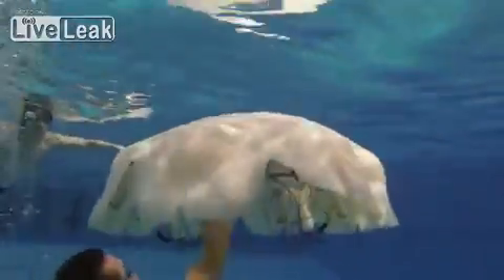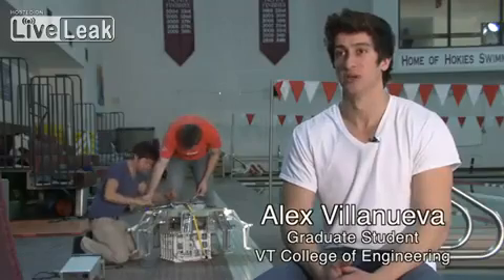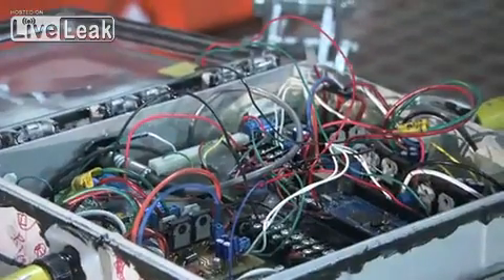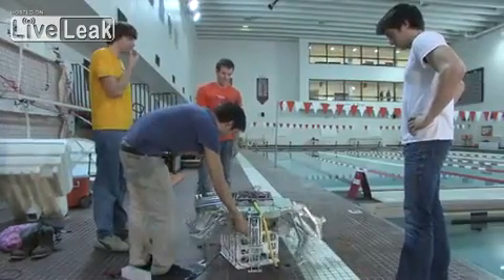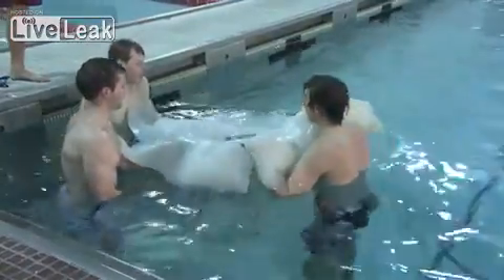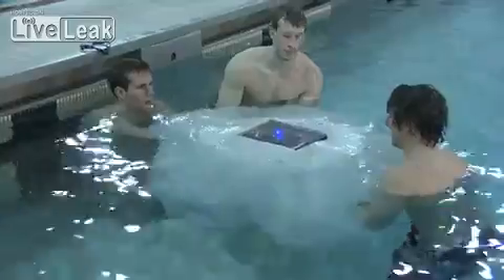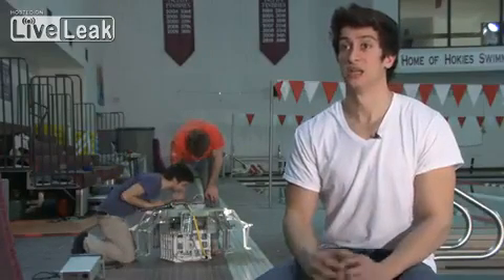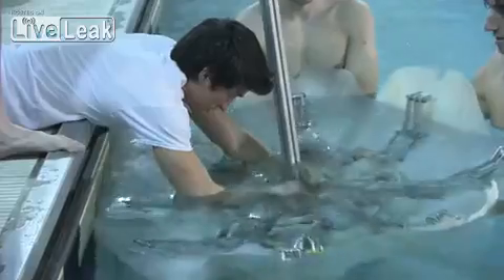Jellyfish Is Really an Aquatic Spy Robot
This five-and-a-half-foot robot jellyfish could be the future of Navy underwater surveillance. Seriously. Maybe. Certainly, if a team of engineers from Virginia Tech gets its way.

Meet the Cyro, an autonomous robot with eight mechanical legs ringing its metal chassis, designed to mimic the unique, efficient underwater propulsion of a jellyfish. Covered in silicone to replicate the jellyfish's wavy, bioluminescent mesoglea — the jelly, basically — the Cyro weighs a staggering 170 pounds, all thanks to a five-year grant from the Office of Naval Research.